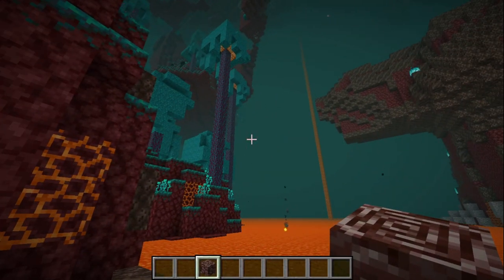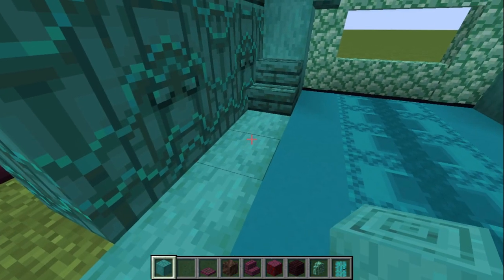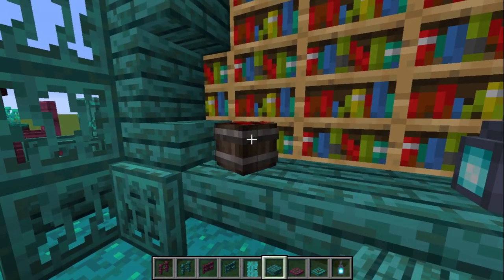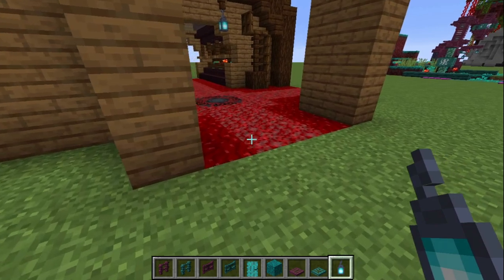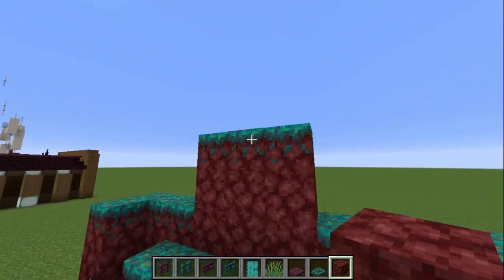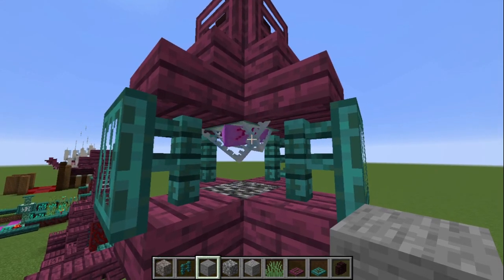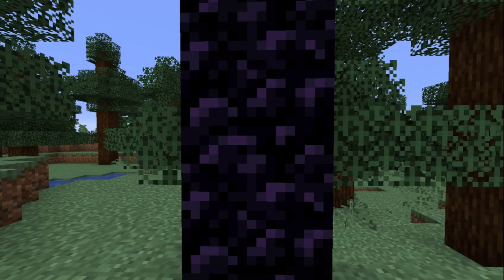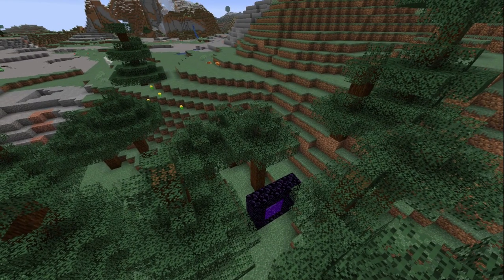1.16 Nether Build Ideas & Tips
With the Minecraft 1.16 Nether update release just around the corner, lets look at some nether themed build ideas together. From warped gardens to ghostly haunted mansions, this build ideas video has plenty of things to spark your building imagination!

Towards the end of the video, I'll show you a sample nether base that utilizes many of the 1.16 blocks.

Important points from video:
- Warped blocks and Netherbrick blocks go well together
- Nether sprouts make for nice detailing in grassy areas
- Prismarine and cyan concrete goes well with the warped blocks

Planet Minecraft Profile:
PlanetMinecraft.com/member/mrmagicblox